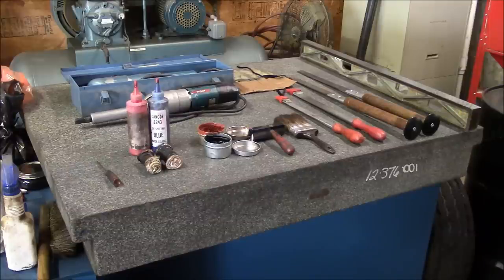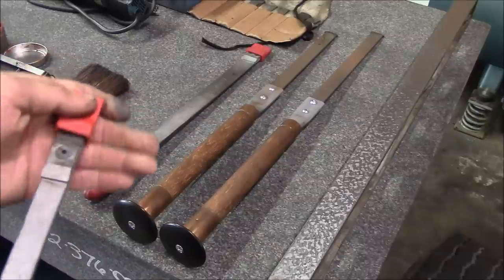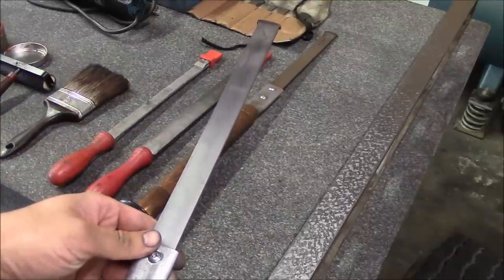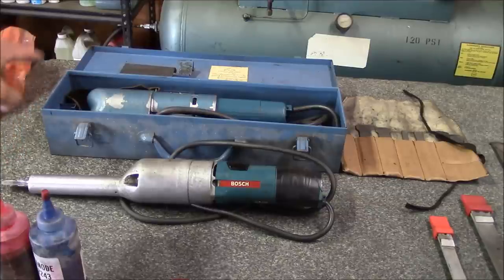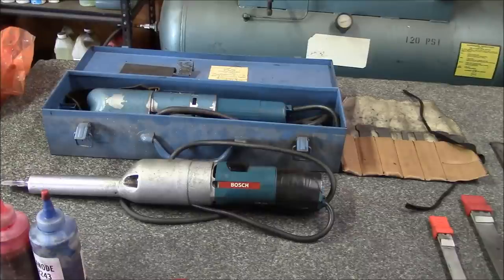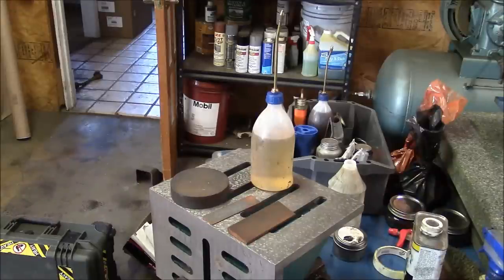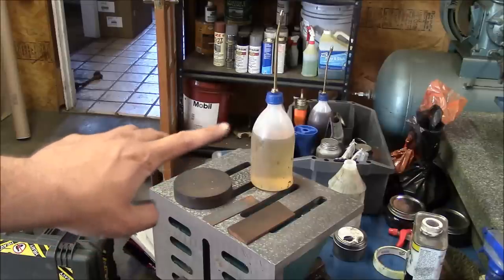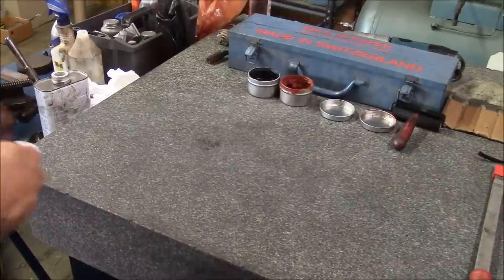Hand Scraping - How I do it.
These are the tools and methods I use for hand scraping. I'm not an expert, this is just what works for me.